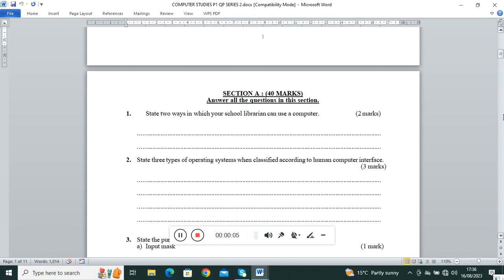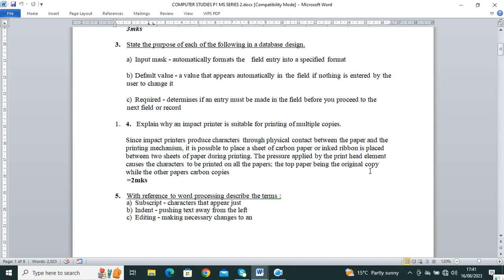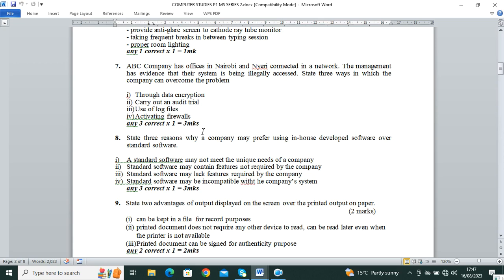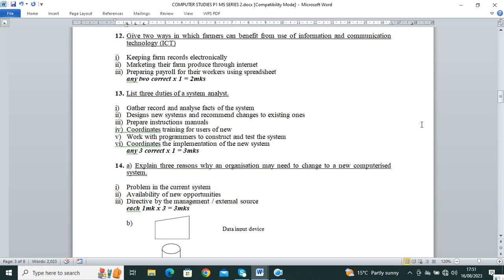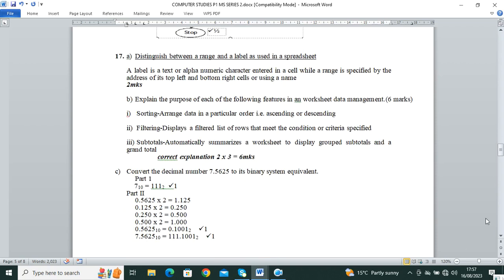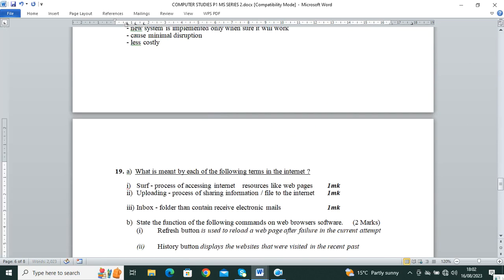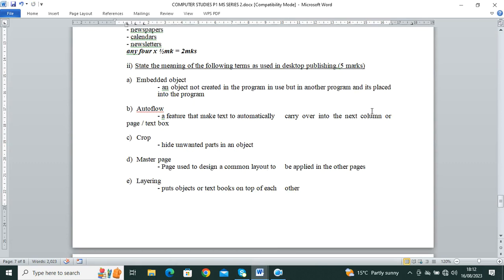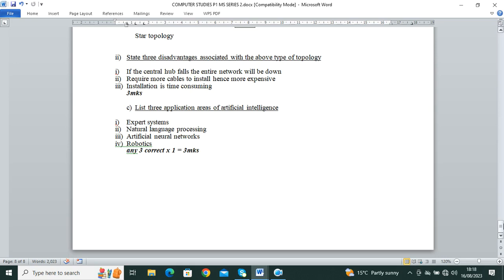KCSE 2023 Computer Studies Paper 1 Predictor Series -2